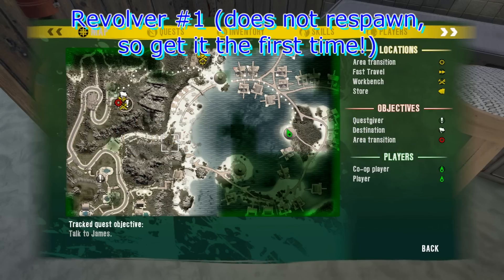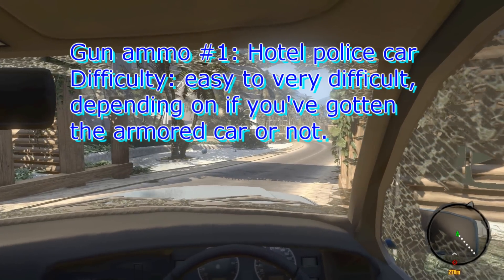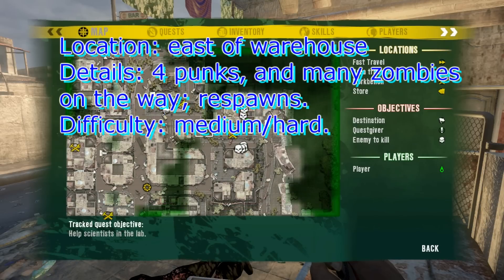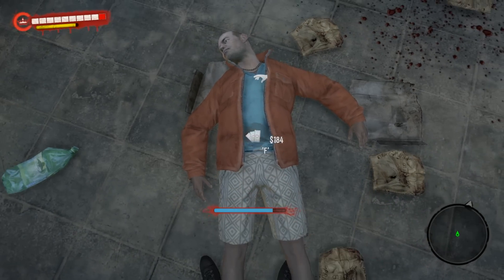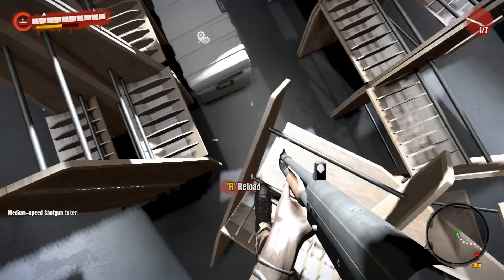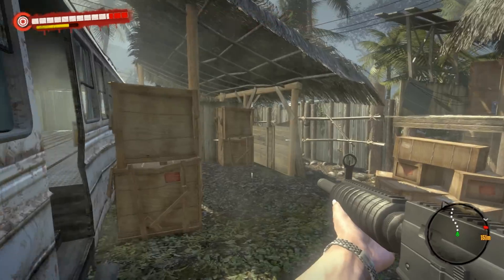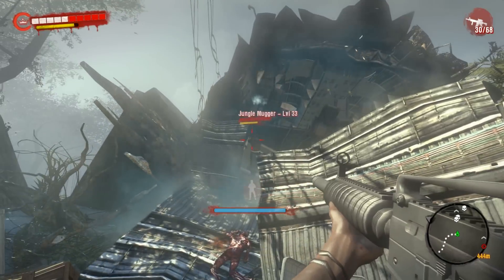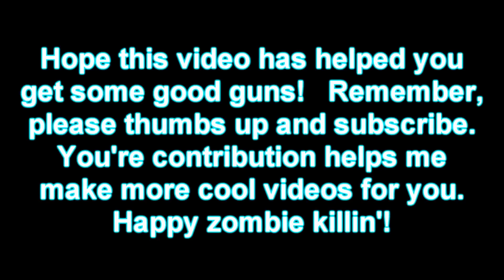Dead Island Tips & Tricks: How to get guns and ammo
A tutorial and commentary detailing many places in Act 1,2, &3 where you can get guns and ammunition for your character, including tricks you can do.  Have fun zombie hunting!

NOTICE:
As of recently (I've been away from the game for nearly a year) when I explored these gun places at low level, the crates and cabinets sometimes were empty.  What I think happens is, if you're too low of level the guns that require higher levels won't show up.  After many reloads, guns like revolvers and heavy pistols showed up, but automatic and single shot did not.   When I leveled up to around 19 or so, they started showing up.
12/10/2012